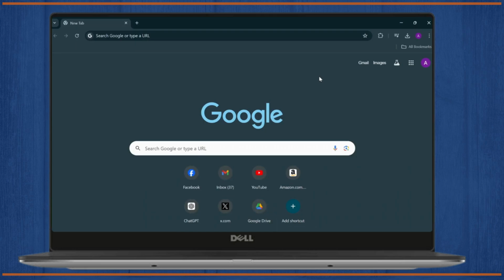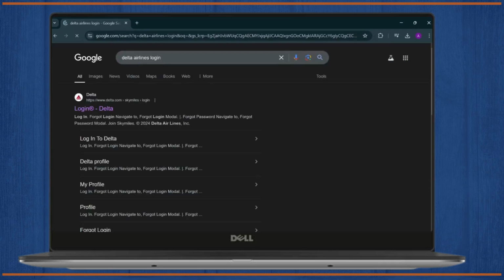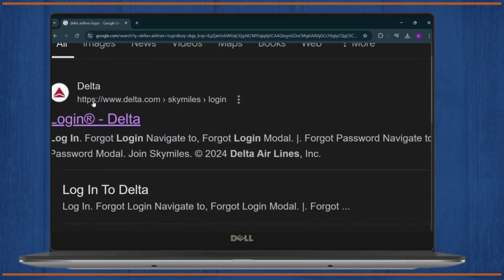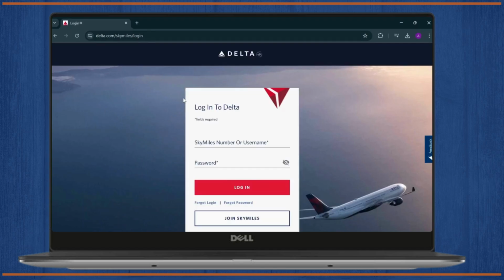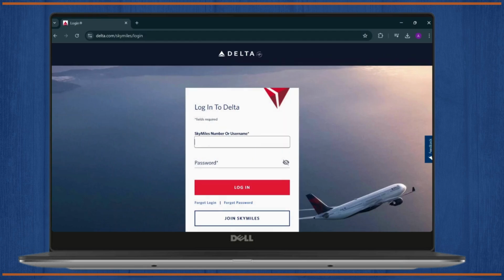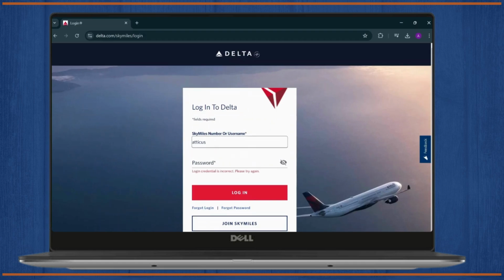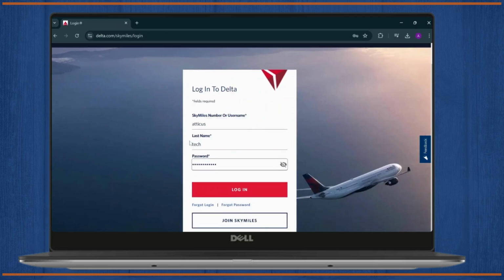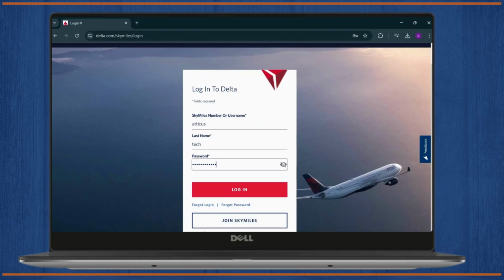How to Login Delta Airlines Account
Learn how to login to your Delta Airlines account in just a few simple steps in this easy-to-follow tutorial. Whether you need to access your Delta employee portal or personal account, we've got all the instructions you need!

In this video, you’ll discover how to login to your Delta Airlines account, including a step-by-step guide on accessing the Delta Air Lines employee portal. We’ll also show you how to sign in to your account on the DeltaNet Extranet.

0:15 Step 1: Navigating to the Delta Airlines Website
0:45 Step 2: Entering Your Login Credentials
1:10 Step 3: Accessing Your Account